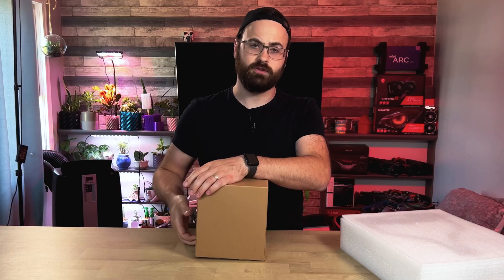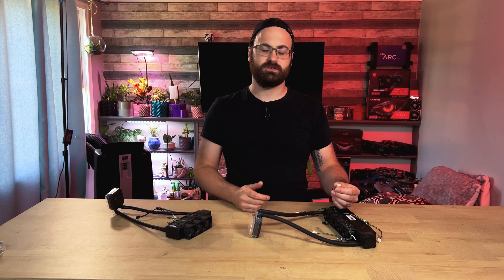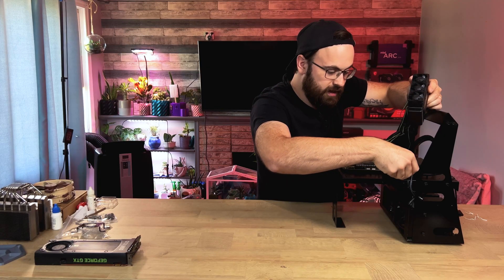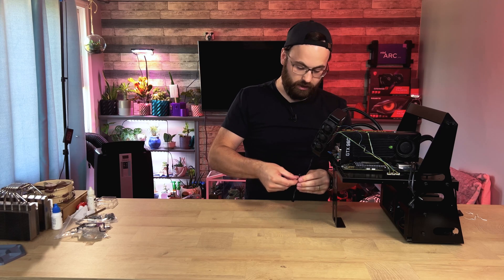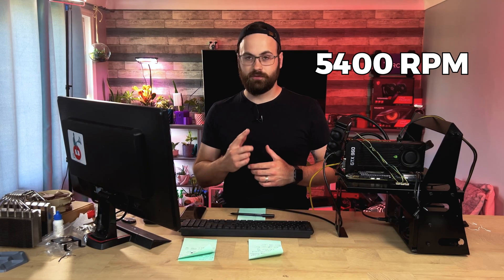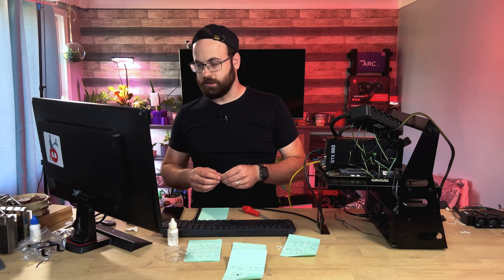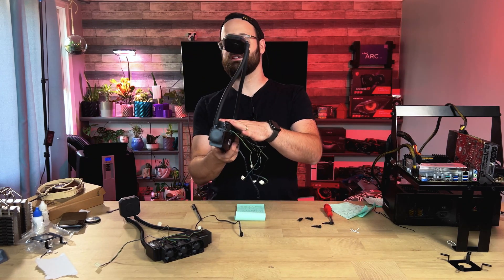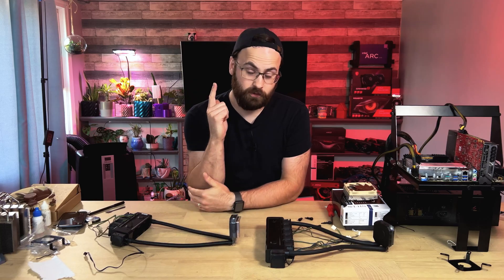Testing 2 Of The Weirdest AIO Liquid Coolers I've Seen...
Browsing around eBay, I stumbled across these weird 1U server style CPU liquid coolers. Let's check 'em out!

🔗LINKS:🔗
Products featured in this video⤵
-Dynatron L3 (3 fan): eBay (US)
Amazon (CA)
-Dynatron L25-1 (5 fan): eBay (US)
Amazon (CA)

Submit any PC related design suggestions OR
Submit future video ideas?!

Link to our store! We are always working towards designing and adding new things!

Chapters:
0:00 Intro
0:24 L3 Unboxing
1:27 L25-1 Unboxing
1:57 First Thoughts / Overview
3:19 Testbench and L3 Installation
6:18 First boot / Noise Test
7:44 Hands-On Pre-Testing
11:16 L25-1 Installation
12:15 Results and Conclusion